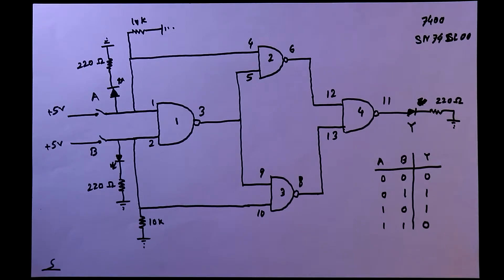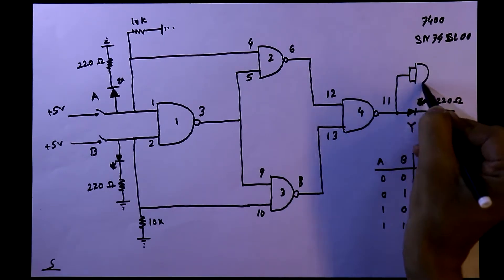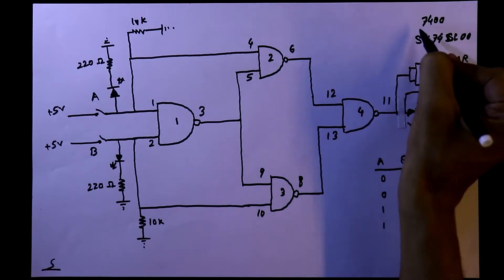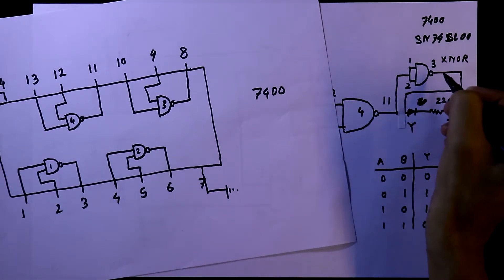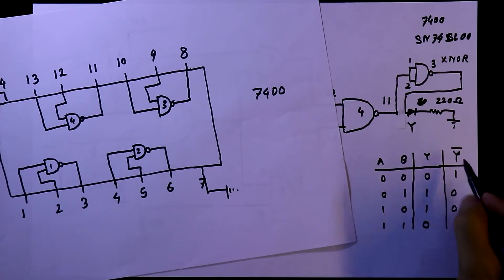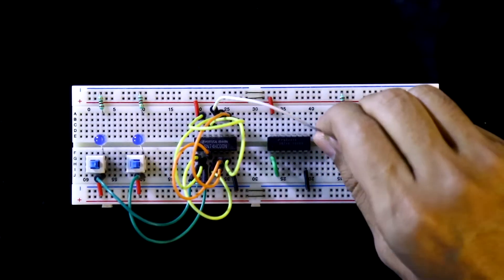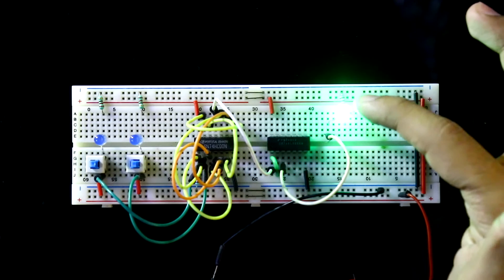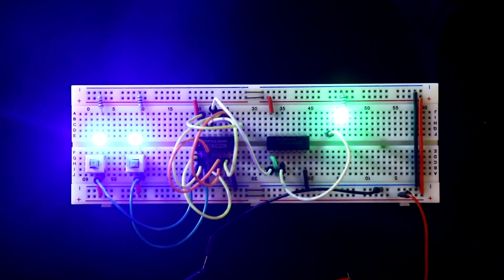XNOR using NAND Gate Theory practical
Detailed explanation of how to make XNOR gate using NAND Gate. I've explained both theory and practical. XNOR Gate using universal gate, NAND gate is called as universal gate because we can make any logic gate using NAND Gate.
Here, I used IC SN74LS00 NAND Gate IC for the practical.

You can use either SN74LS00 or CD4011 for the practical. Both are two input NAND Gate IC.

Required Components:

IC                        :  SN74LS00 or CD4011
Resistors           :  220 Ω, 10 KΩ
Miscellaneous  : Breadboard, LEDs, Push button switch (Self locking)

Chapters:
0:00 - Circuit
1:54 - Practical
2:37 - Output